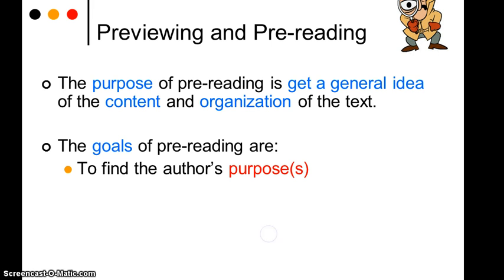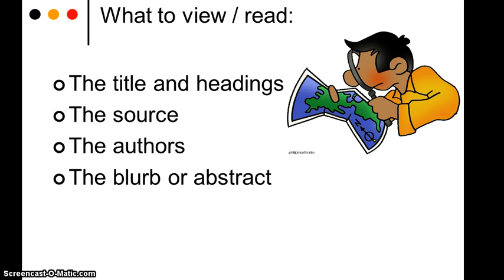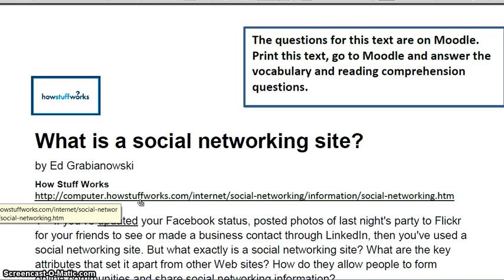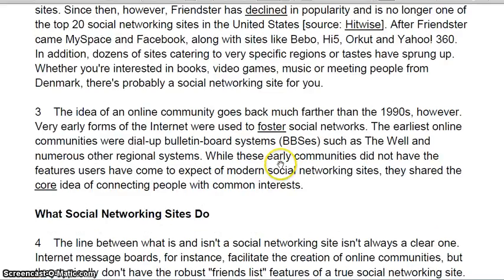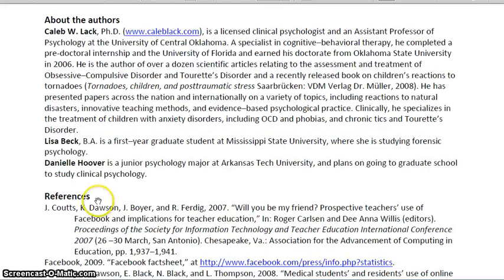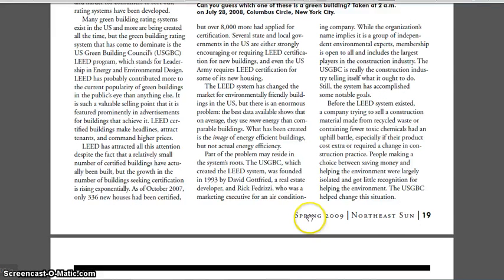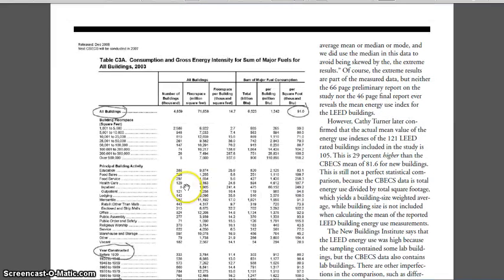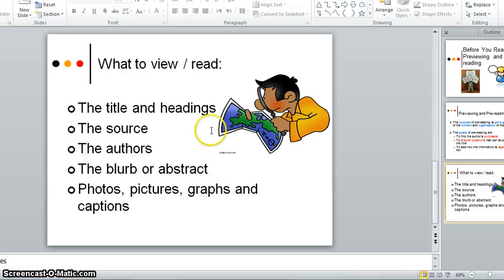Previewing and Prereading screecast